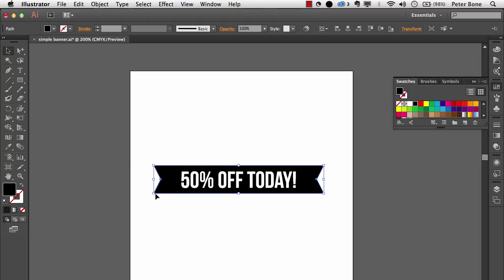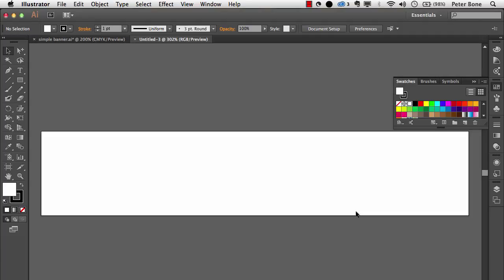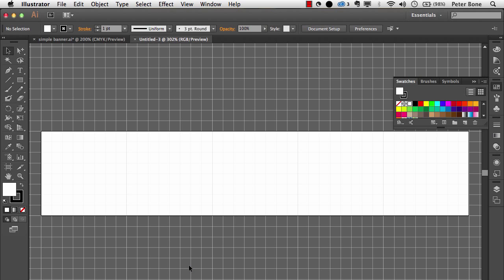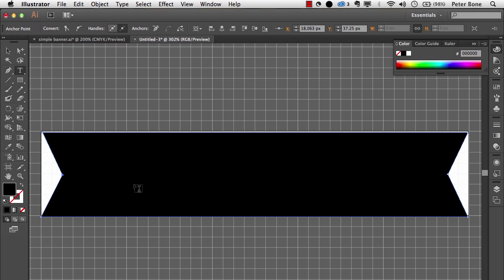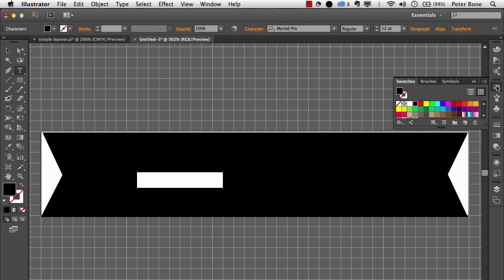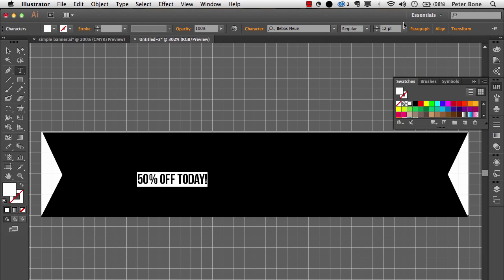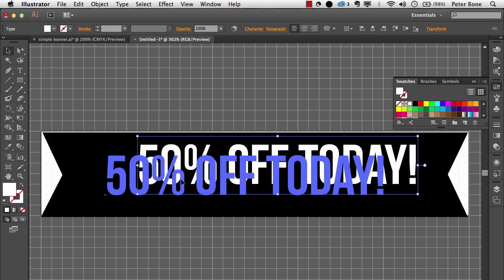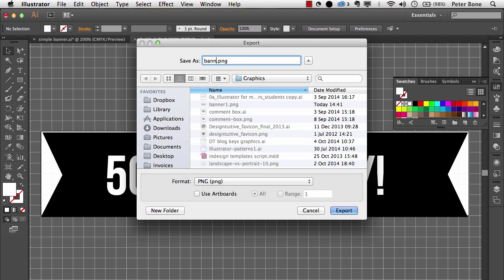How to create a banner using Adobe Illustrator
How to use Adobe Illustrator to create a simple banner that be used on a website, in an HTML email or in content or social media marketing. This is an example from our Illustrator for Marketers online course. Follow this link for an exclusive YouTube discount